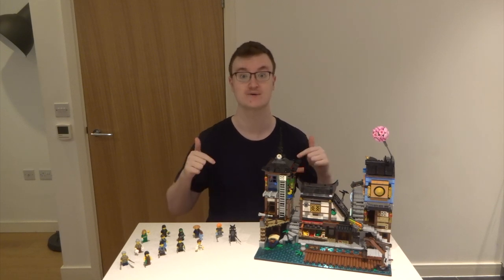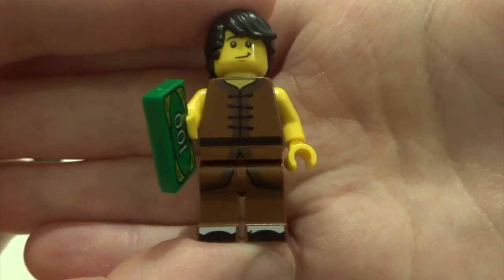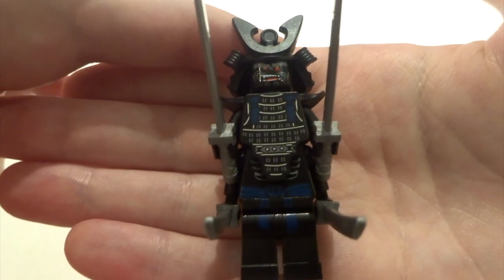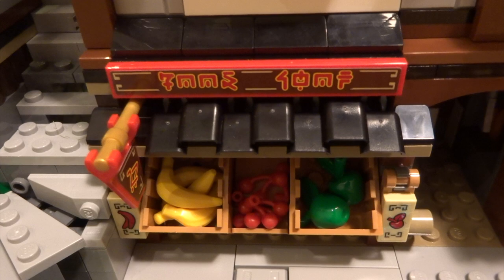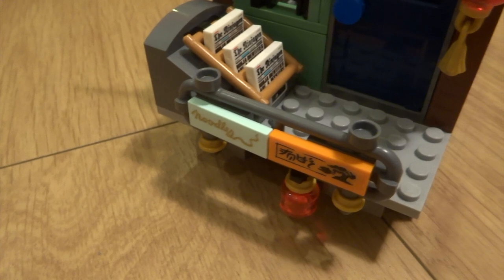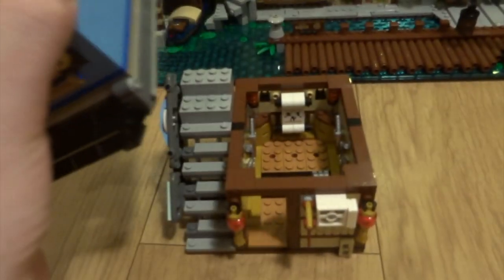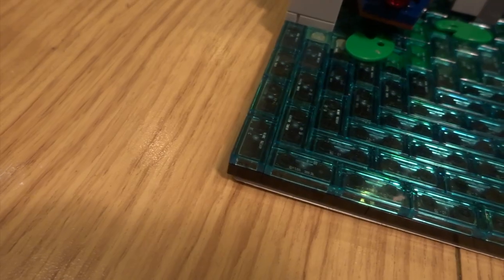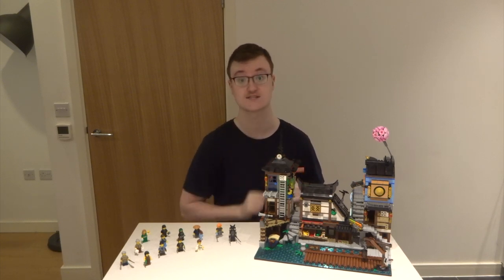LEGO Ninjago City Docks (70657) - Set Review!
I'm back! Sorry about the brief absence from YouTube - life gets pretty busy sometimes...

Today, I bring you guys my review of the epic LEGO Ninjago City Docks set (item number: 70657)! This set was released in 2018 and was priced at £199.99 (as it is no longer produced, it is more expensive now though) - it contains 13 minifigures: Lloyd, Cole, Garmadon, Private Puffer, Runje, Chan Kong-Sang, Runme, Runde, Dareth, Lil’ Nelson, Mystake, Chad and Betsy (with a baby figure), and is based on the LEGO Ninjago Movie! What do you guys think about this set?